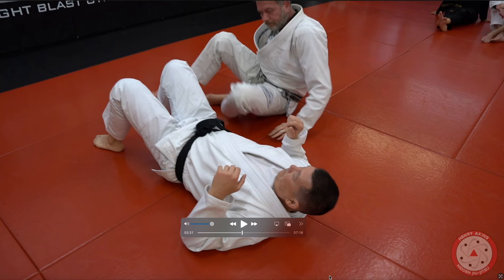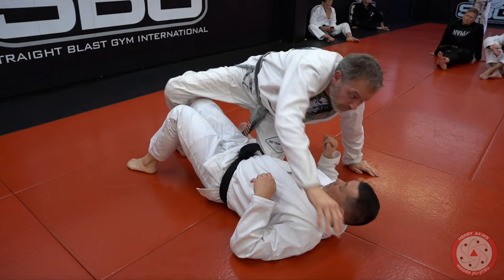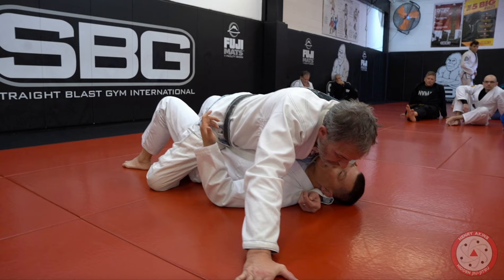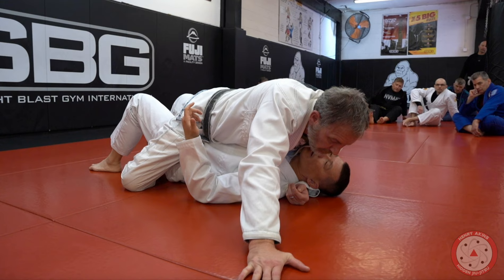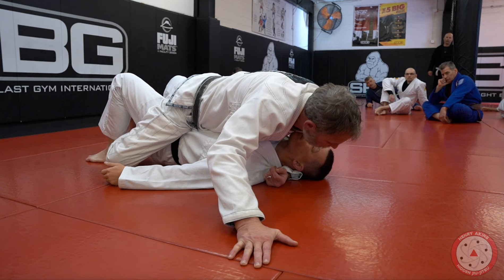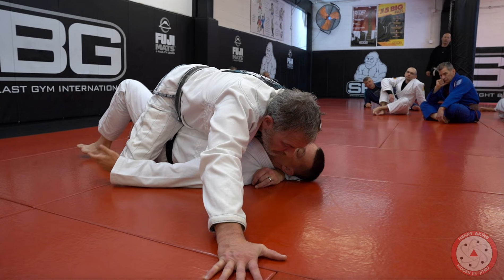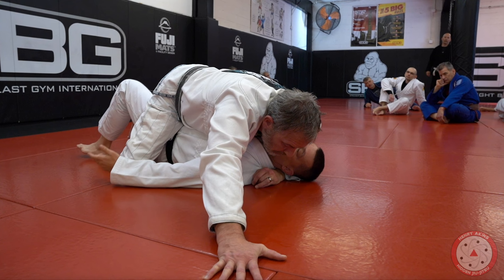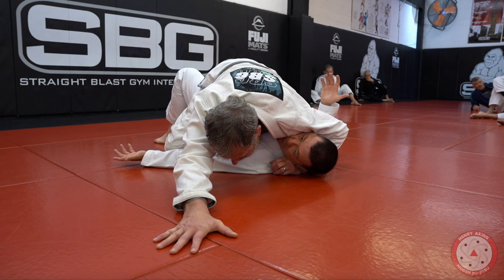Mount Escape when they just insist on smashing your face